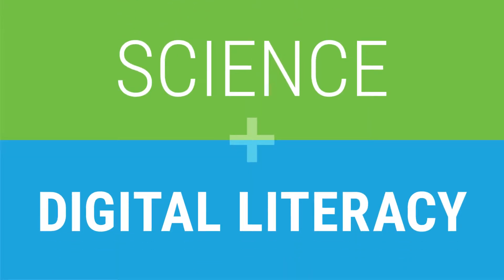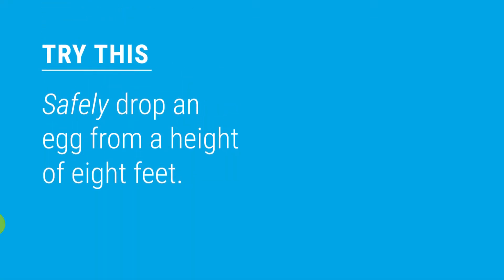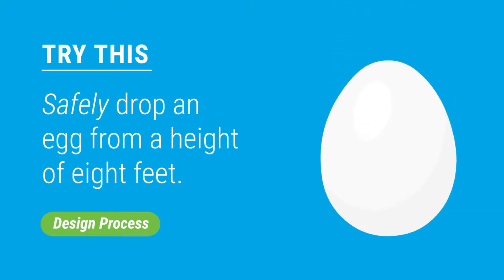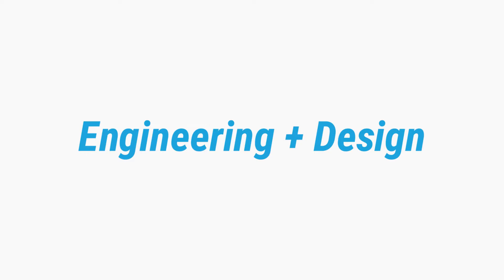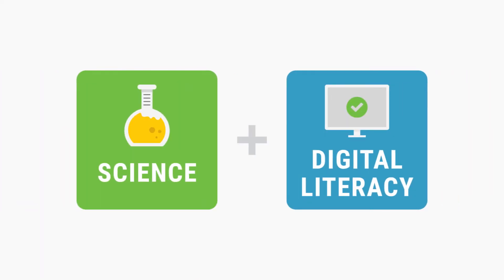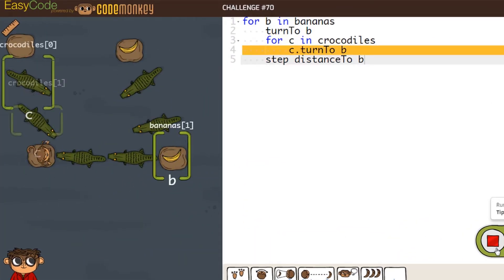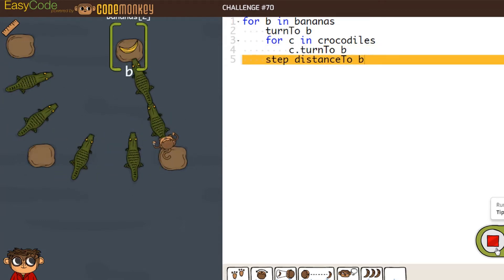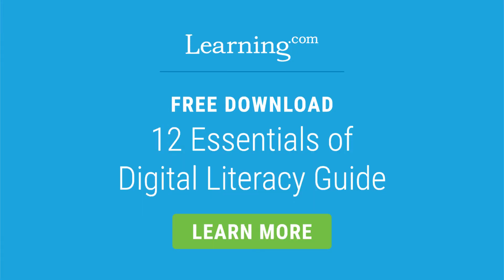How to Teach Key Science and Digital Literacy Concepts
This interactive activity will help students develop key science and digital literacy concepts through modeling, implementation and testing.